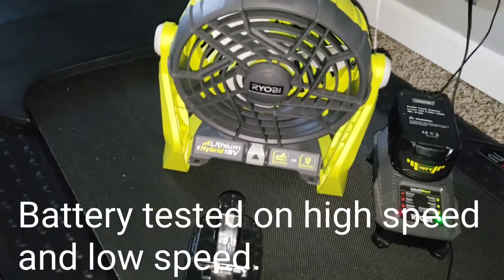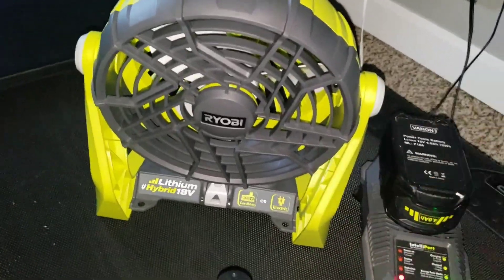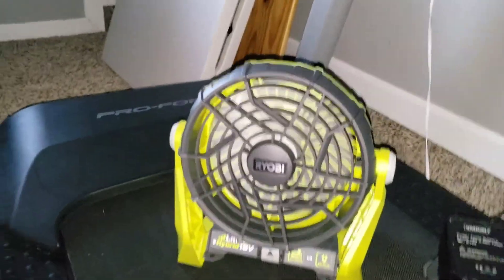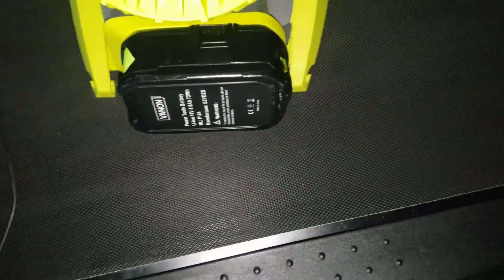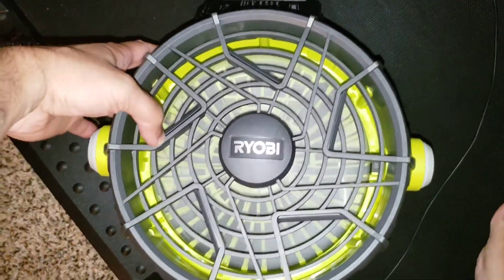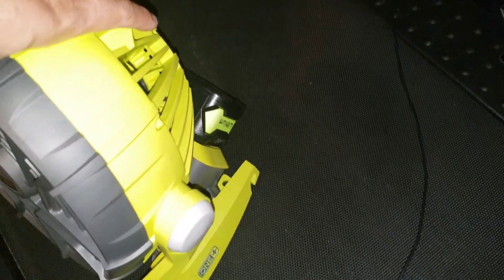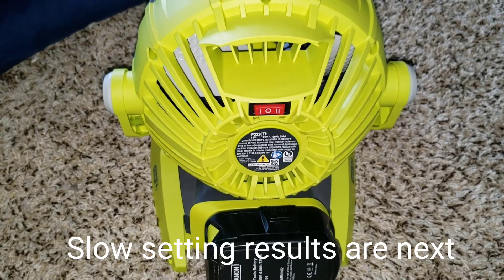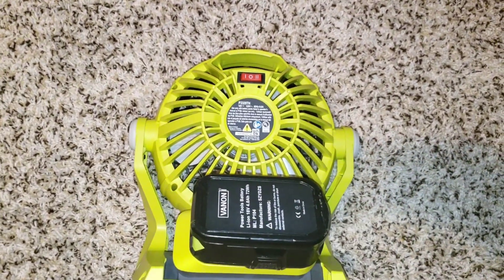The battery life on the Ryobi fan. Just WoW